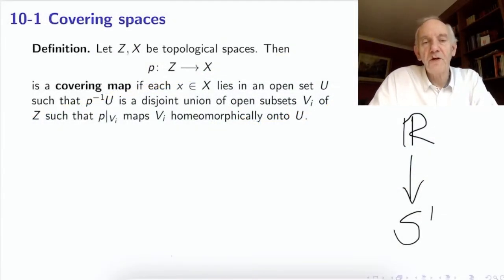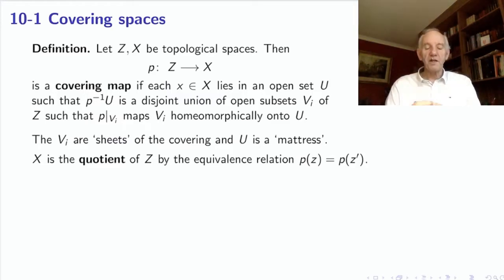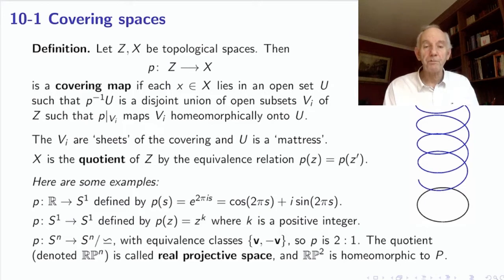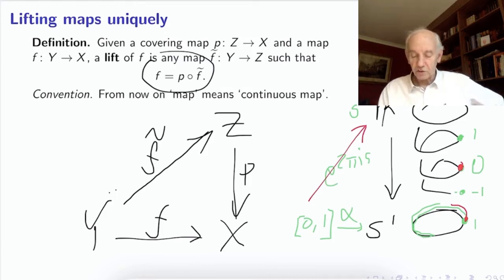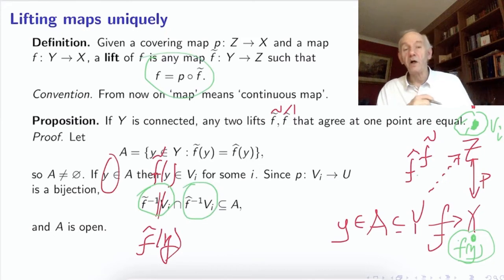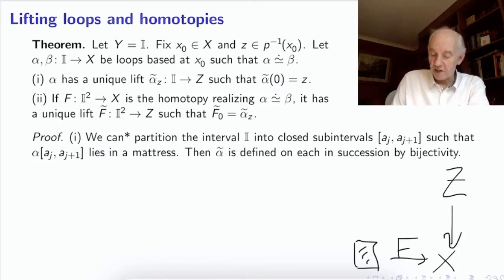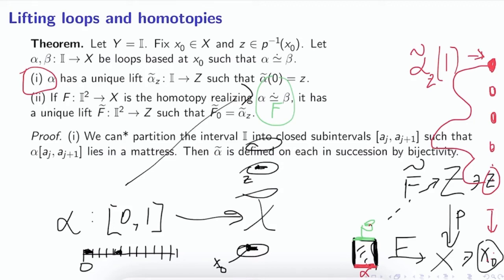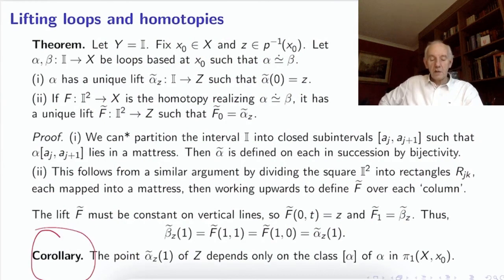Geometric Topology 10-1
Covering maps and lifting properties